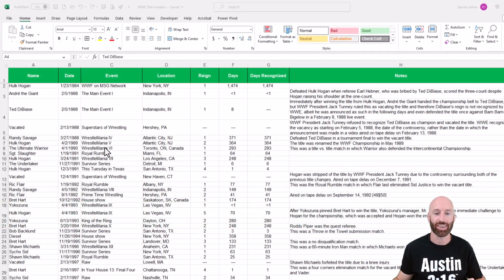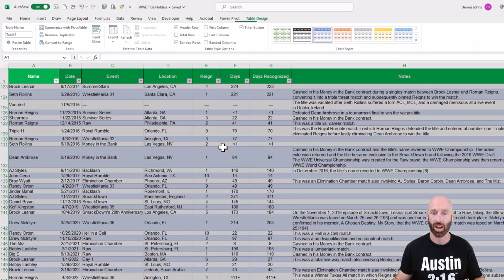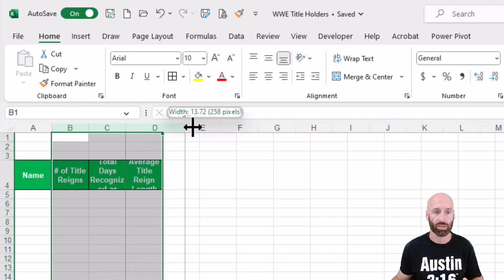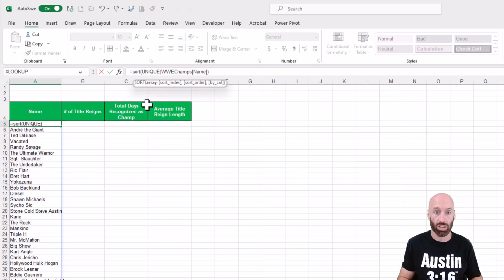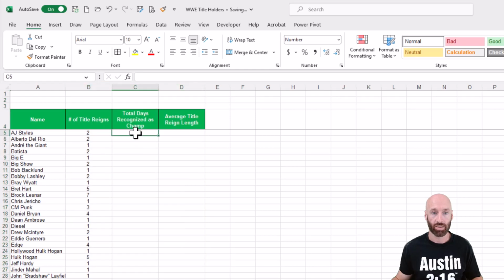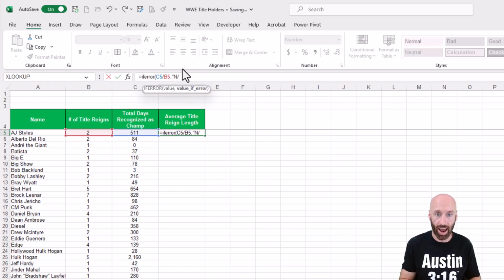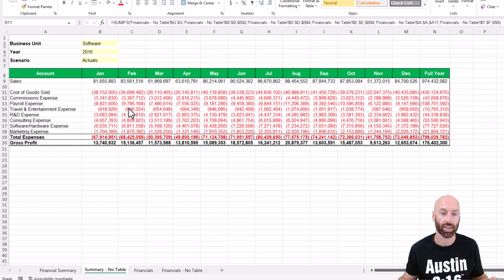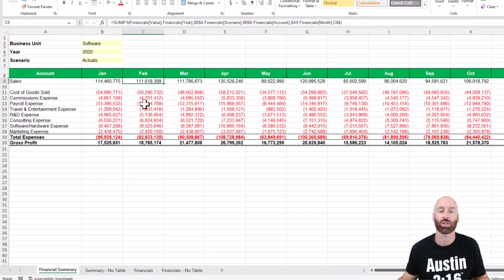Unlocking the Magic of Excel Tables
Converting your Excel data into tables can save you significant time and hassles when applying functions.

This brief overview highlights a few of the benefits of utilizing tables as opposed to standard unnamed ranges.

If you love Microsoft Excel, give me an oh hell yeah!
00:00 Introduction
09:00 Wizard's Den Wisdom